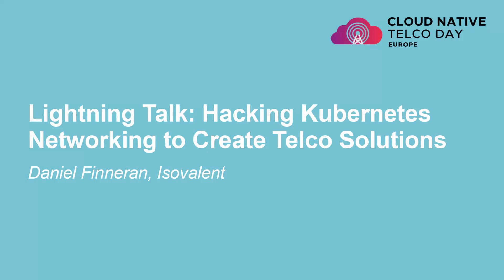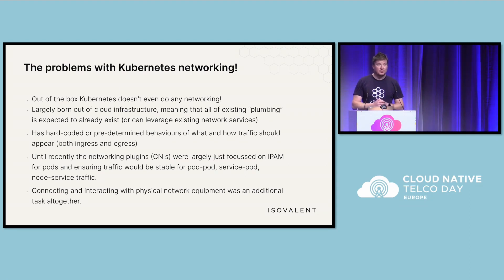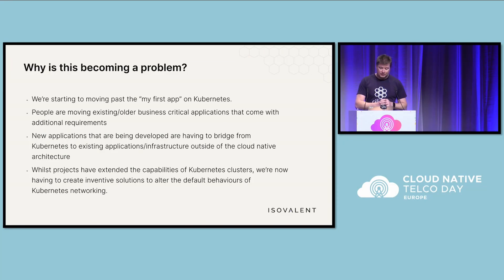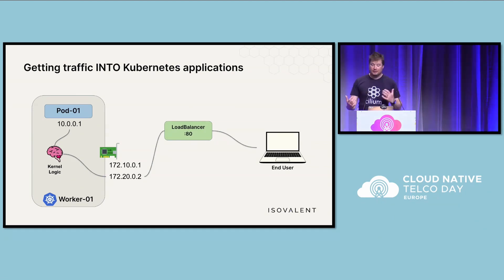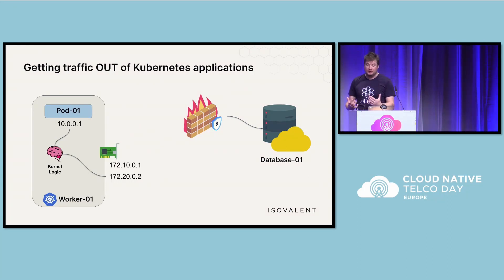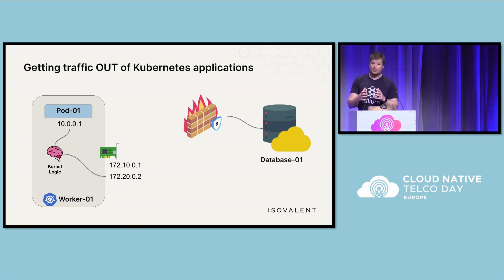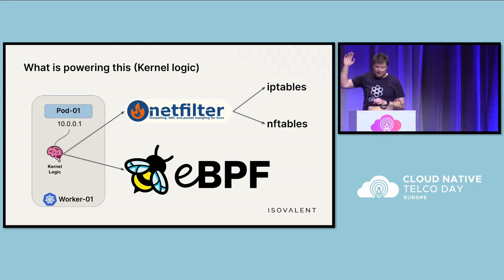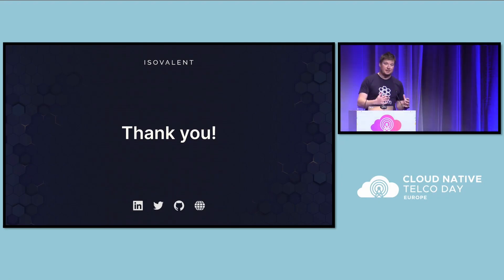Lightning Talk Hacking Kubernetes Networking to Create Telco Solutions Daniel Finneran, Isovalent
Join Daniel Finneran, a renowned expert from Isovalent, in an exciting Lightning Talk titled "Hacking Kubernetes Networking to Create Telco Solutions." In this captivating YouTube video, Daniel will take you on a journey through the innovative ways of leveraging Kubernetes networking for telecommunications solutions.

Kubernetes has become the de facto standard for container orchestration, and its flexibility and scalability make it an ideal platform for building Telco solutions. However, adapting Kubernetes to meet the specific networking requirements of the telecommunications industry requires some creative hacking.

In this lightning talk, Daniel Finneran will share his extensive knowledge and practical insights on how to hack Kubernetes networking for Telco solutions. Here's what you can expect from this engaging video:

1. Understanding Telco Networking Challenges: Gain a deep understanding of the unique networking challenges faced by the telecommunications industry. Daniel will discuss the complexities of integrating Kubernetes with Telco infrastructure and the specific requirements for high-performance, reliable, and scalable networking.

2. Exploring Kubernetes Networking: Dive into the fundamentals of Kubernetes networking and discover its core components and concepts. Learn about Services, Ingress, Network Policies, and other key networking primitives in Kubernetes. Understand how these building blocks can be creatively manipulated to address Telco networking challenges.

3. Innovative Networking Techniques: Discover the innovative techniques and hacks for customizing and extending Kubernetes networking to meet Telco requirements. Daniel will share practical examples and real-world use cases where unconventional approaches were used to achieve efficient and secure network communication.

4. Security and Compliance Considerations: Explore the security and compliance considerations when hacking Kubernetes networking for Telco solutions. Learn how to ensure the confidentiality, integrity, and availability of Telco networks while adhering to regulatory requirements and industry best practices.

5. Performance Optimization: Uncover strategies for optimizing network performance in Telco environments. Daniel will discuss techniques such as traffic routing, load balancing, and network function acceleration to enhance the overall performance of Telco solutions running on Kubernetes.

6. Real-world Implementations: Gain insights from real-world implementations where Kubernetes networking hacks have been successfully applied to create Telco solutions. Daniel will share examples of innovative networking architectures and deployments that have achieved remarkable results in terms of scalability, resiliency, and cost-effectiveness.

7. Q&A and Interaction: Engage with Daniel Finneran and fellow viewers during the interactive Q&A session. Get your questions answered, share your experiences, and exchange ideas with the community.

Whether you're a telecommunications professional, a Kubernetes enthusiast, or involved in Telco solution development, this lightning talk provides a unique perspective on leveraging Kubernetes networking for Telco use cases. Join Daniel Finneran as he unravels the possibilities and challenges of hacking Kubernetes networking for Telco solutions.

Don't miss out on this opportunity to learn from an industry expert. Watch the video now and discover the untapped potential of Kubernetes networking in the telecommunications realm, and unlock new possibilities for your Telco solutions.